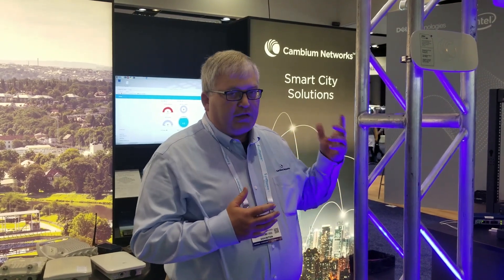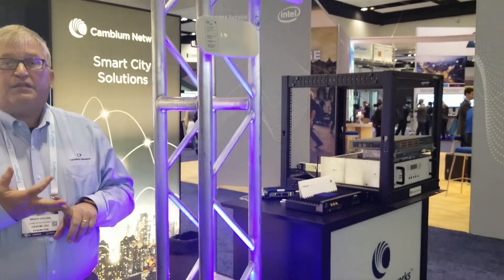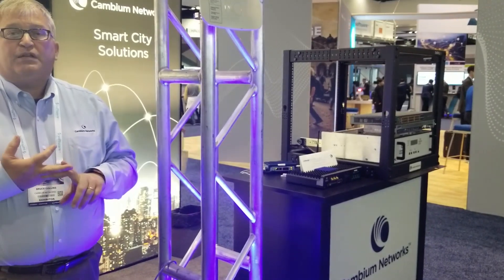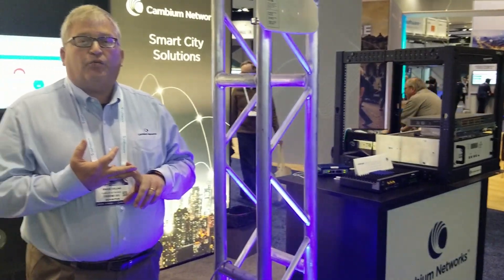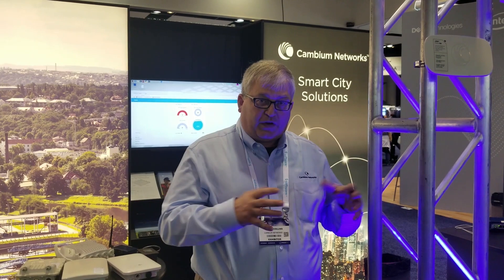Cambium Networks at IoT World 2019